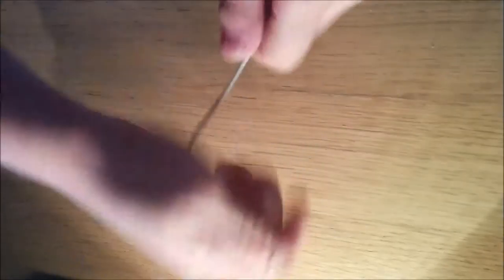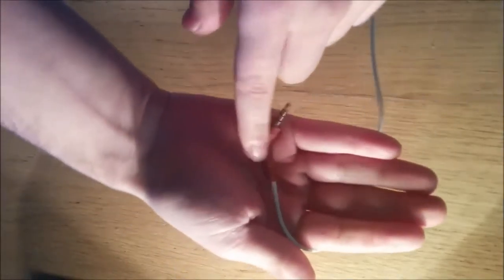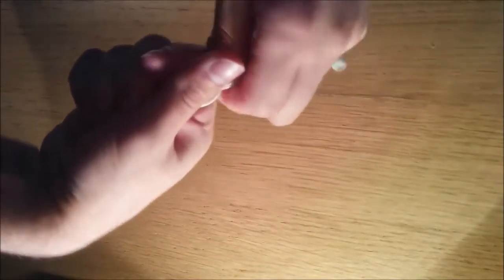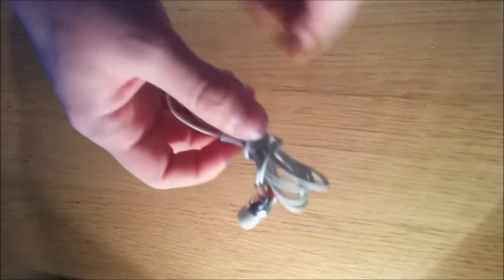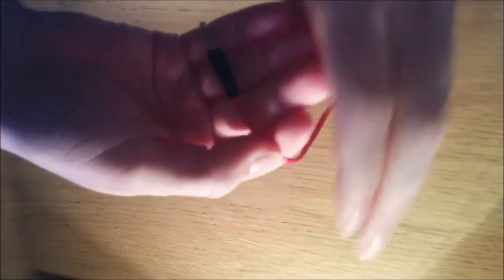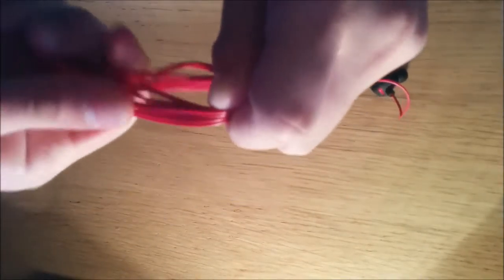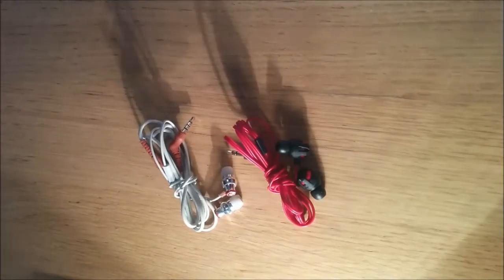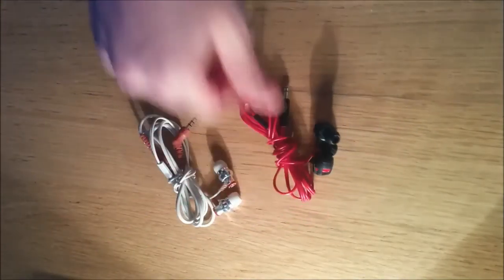How to put away earphones to avoid knots - Lifehack!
Quick video showing you the best way to keep your headphones to stop them tying themselves together!